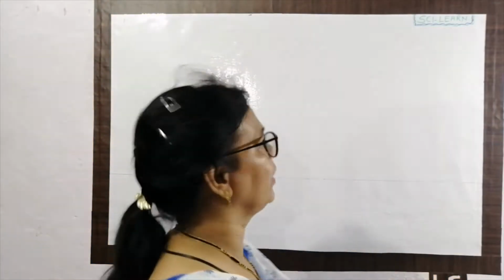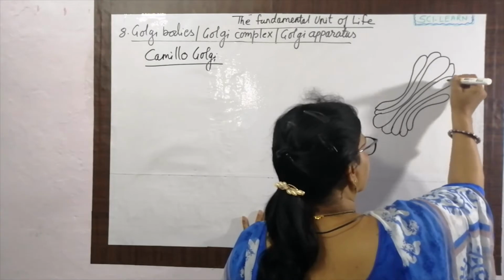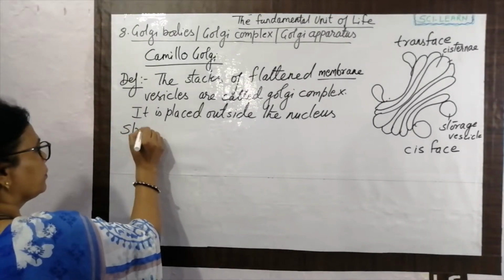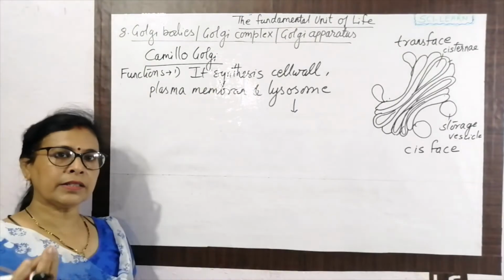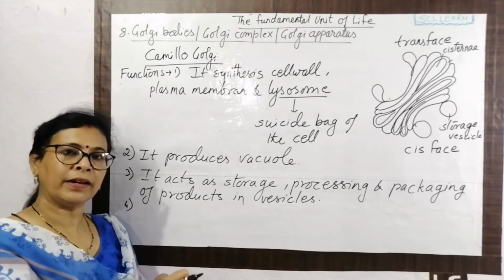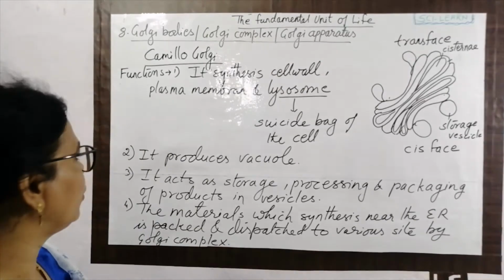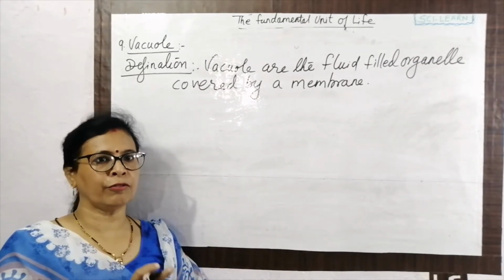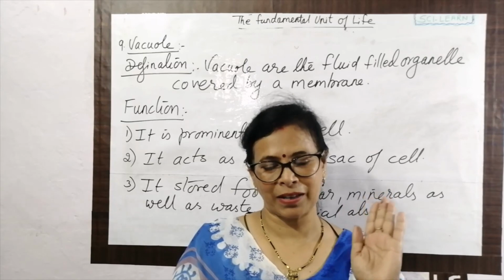THE FUNDAMENTAL UNIT OF LIFE|PART 8|CHAPTER 5|FOUNDATION COURSE|CLASS 9|SCI-LEARN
GOLGI COMPLEX/GOLGI BODIES/GOLGI APPARATUS, AND VACUOLE
TUTOR-LALITA SHRIVASTAVA
VIDEO- ADAMYA AND ABHISHREE SHRIVASTAVA
EDITOR-ABHISHREE SHRIVASTAVA